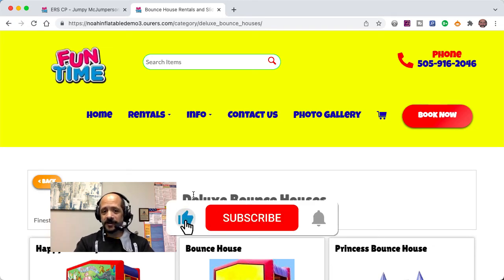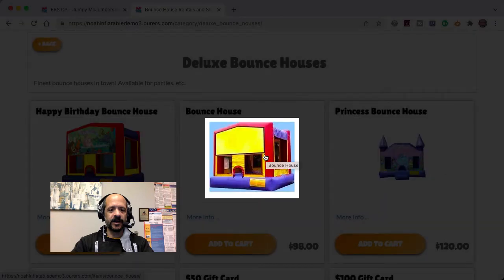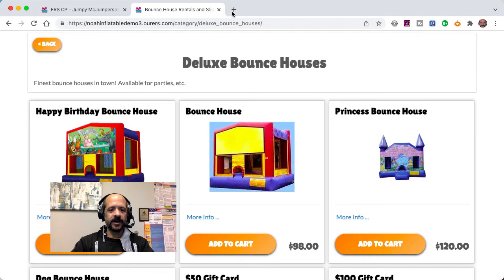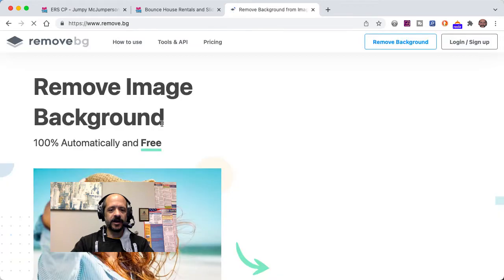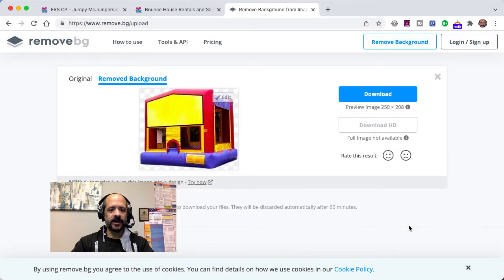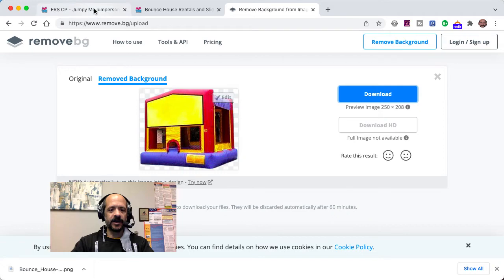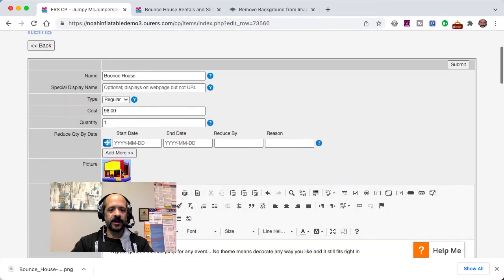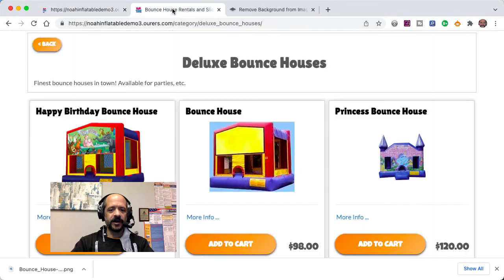How to Remove Backgrounds from Pictures on Your Website | Tips & Tricks for Party Rental Companies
Do some of your pictures on your website have backgrounds and some of them don't? Studies show uniformity of visual style helps put customers at ease and makes them more likely to book online (don't take my word for it though! Thankfully, it's really easy (and FREE!) to remove the background from an image through the and that's what we cover in this brief tutorial.

P.S. for another Group with more Party Rental Knowledge, join the Party Rentals 101 Group on Facebook